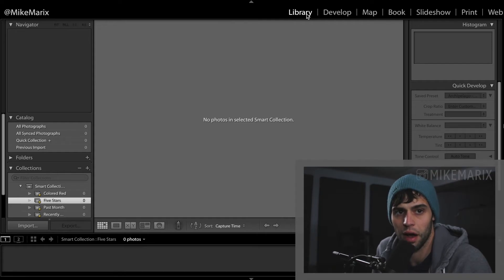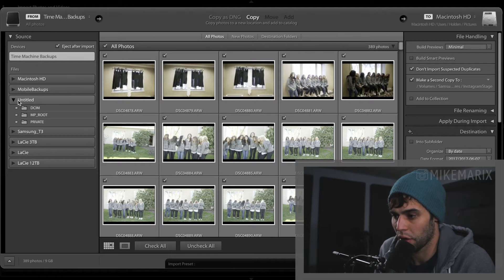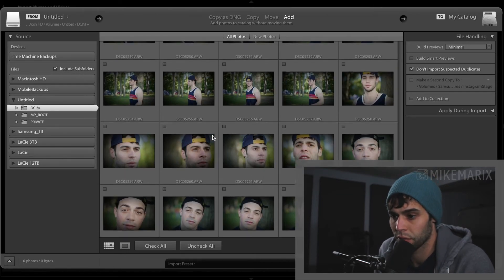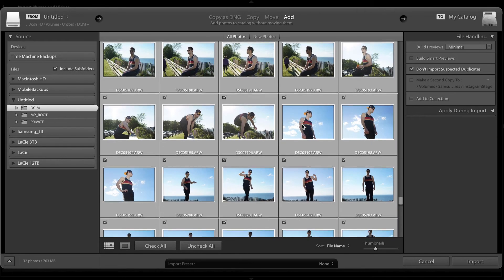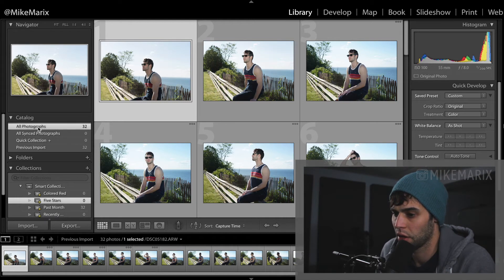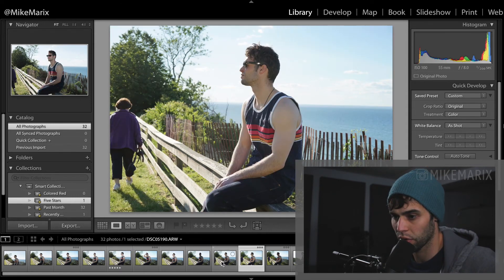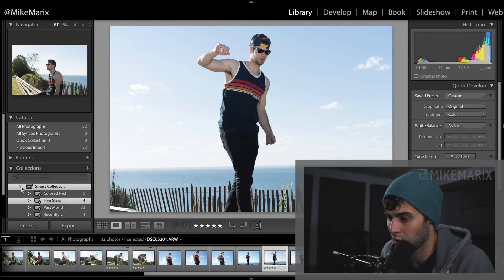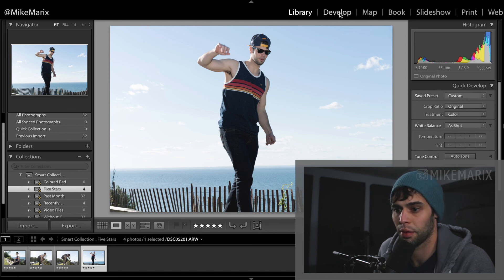How to Import Photos into Adobe Lightroom